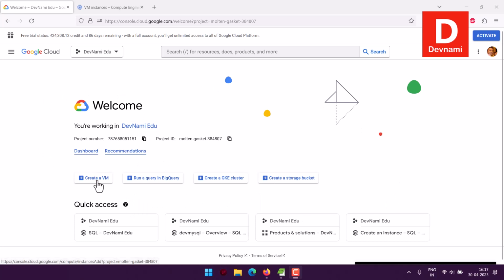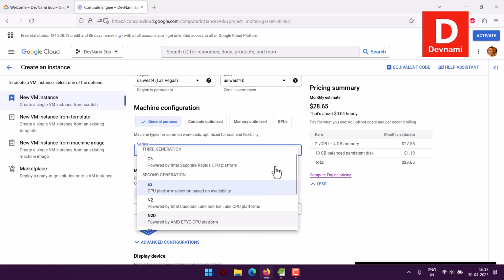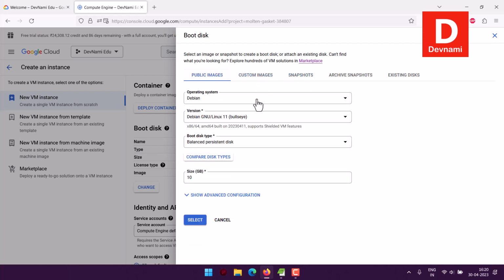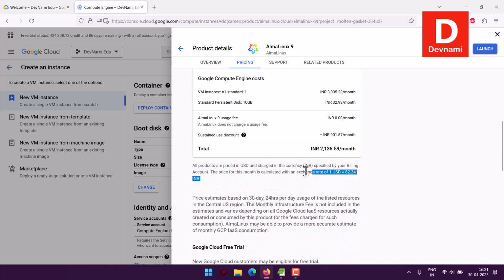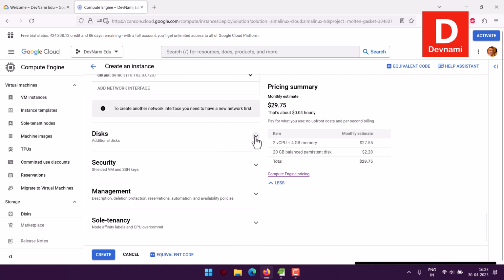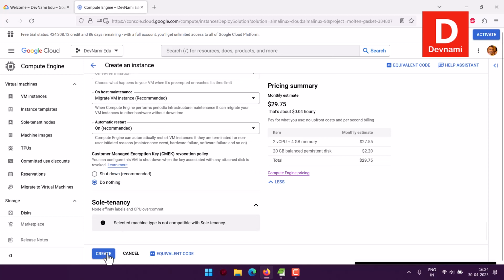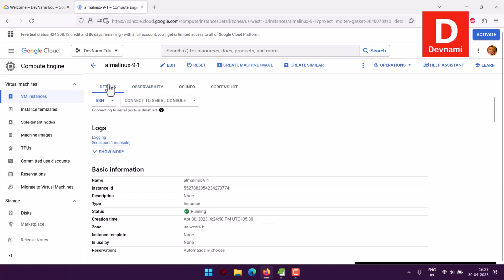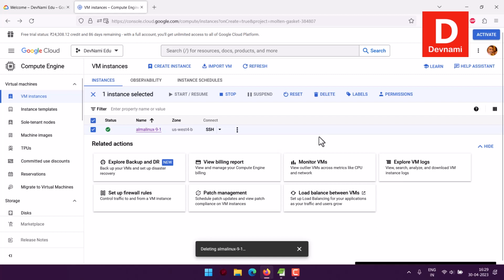Google Cloud - How to Deploy AlmaLinux VM Instance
Learn How to Deploy AlmaLinux VM Instance in GCP.